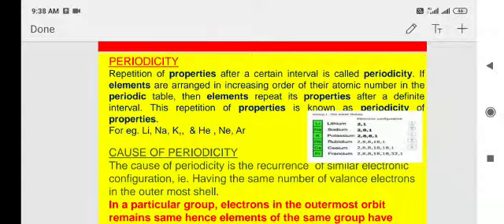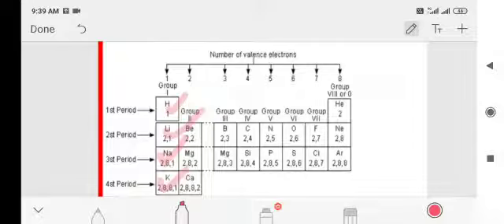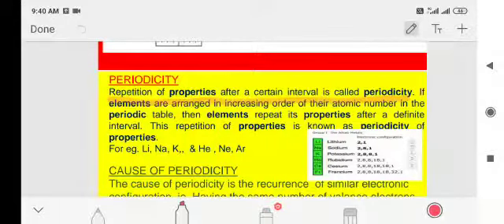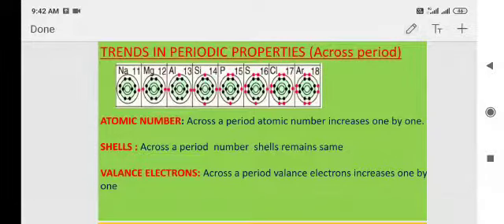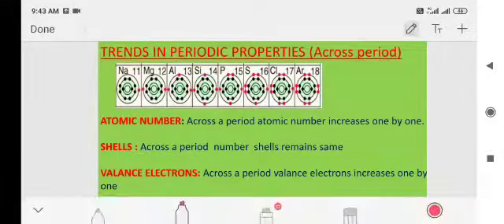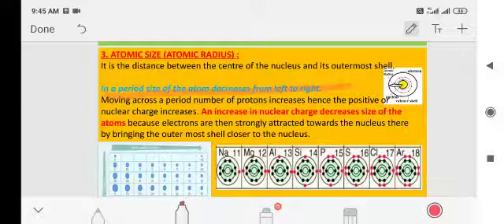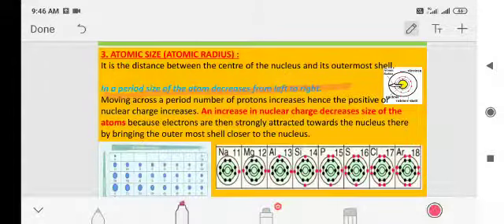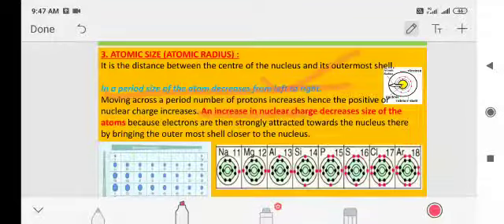Class 10 Chemistry: Periodicity